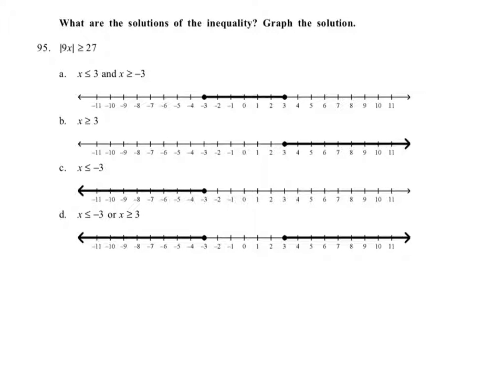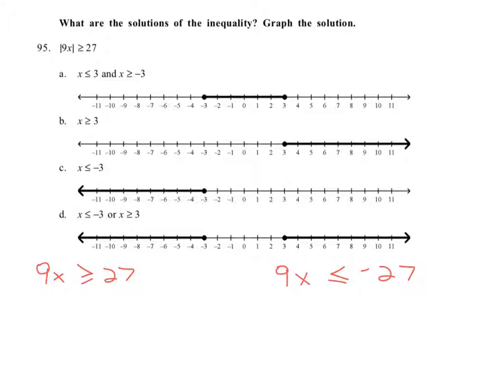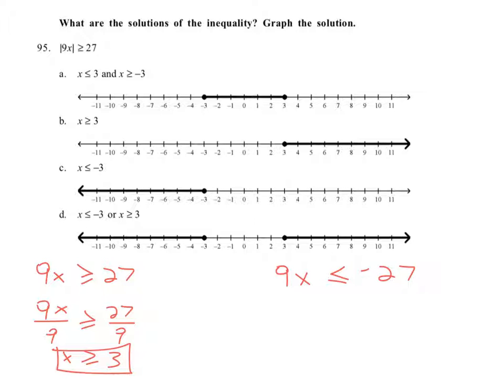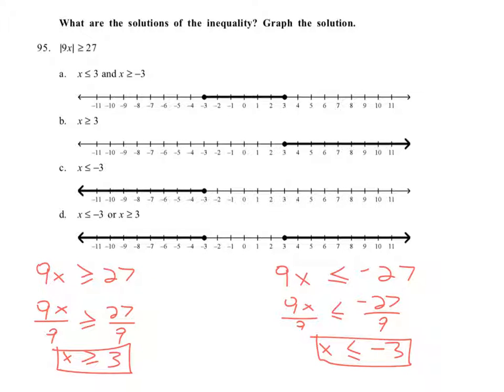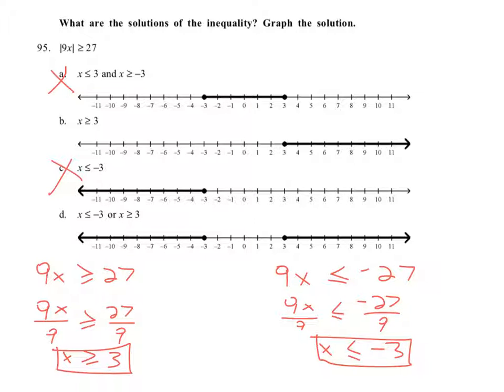Algebra 1 Mid-Term Study Guide #95